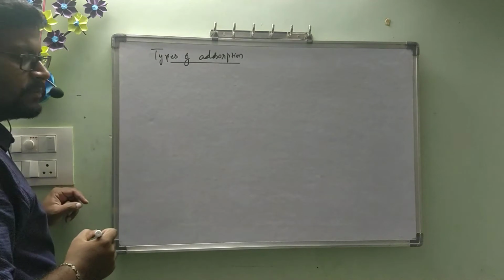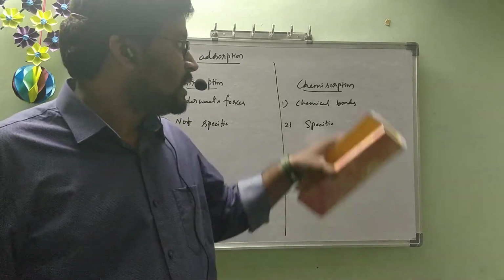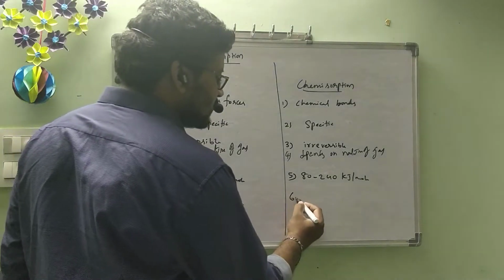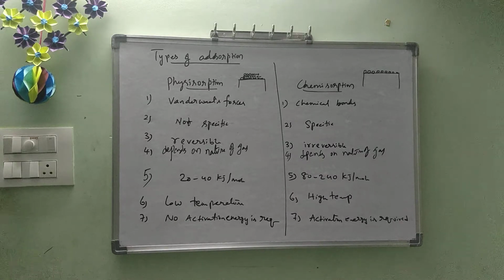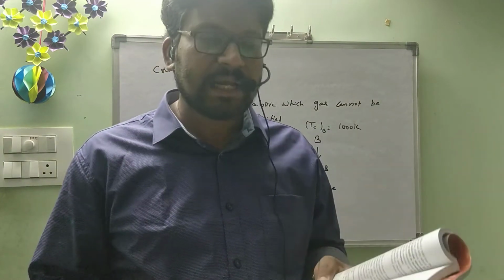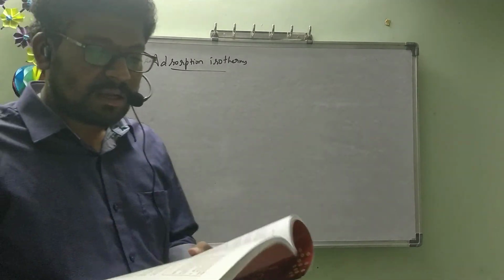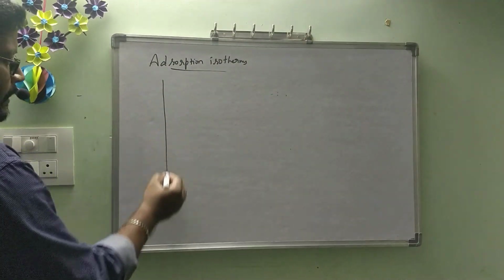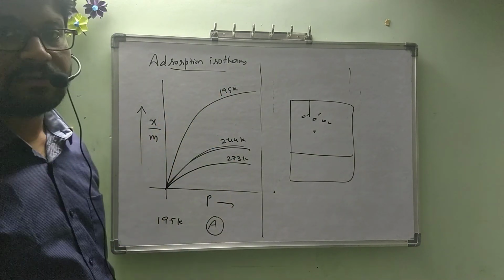Class 12 Chapter 5 part 2